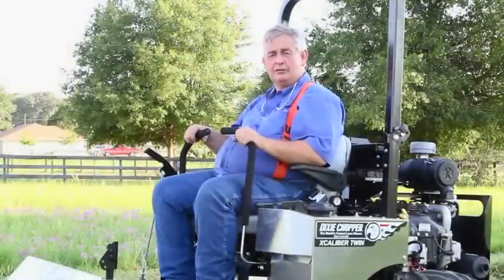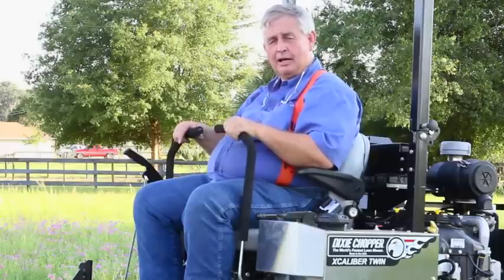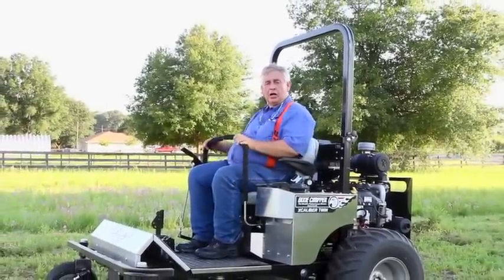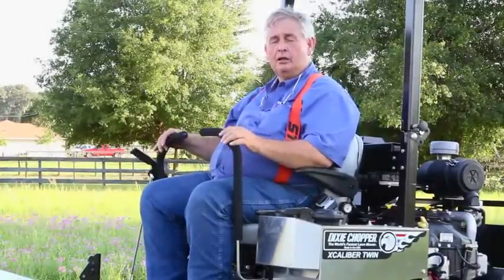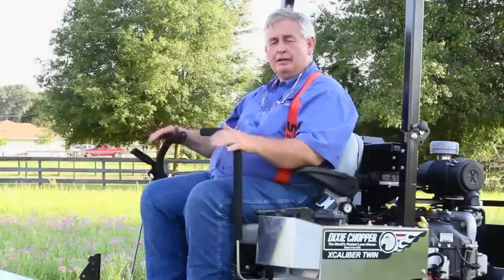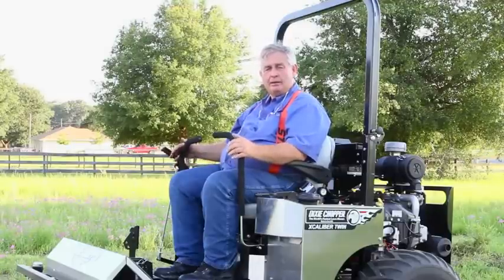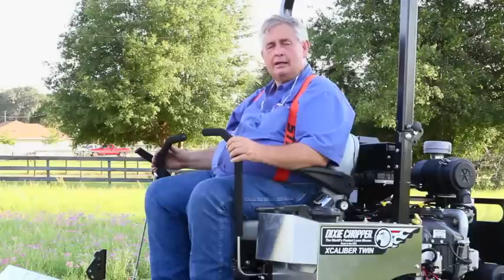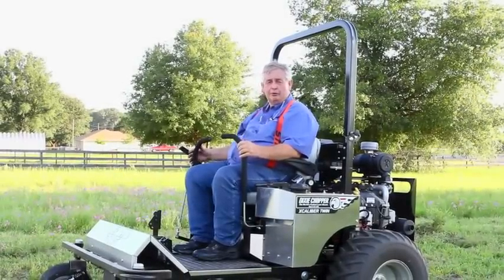Zero Turn Mowers - Proper Operation to Avoid Divots